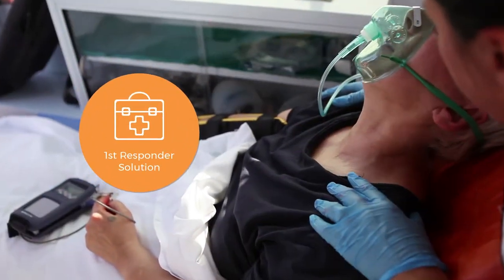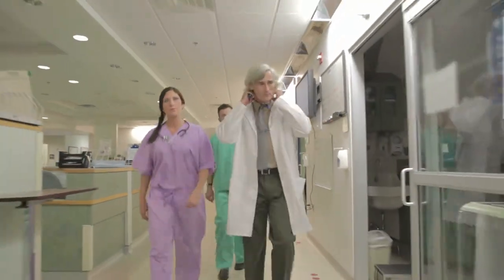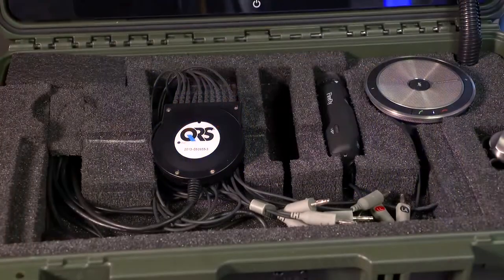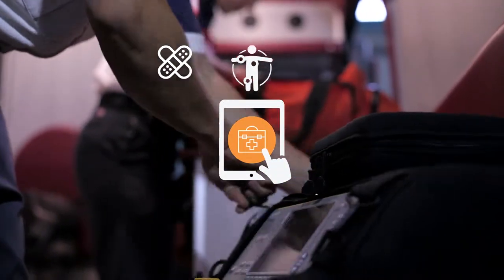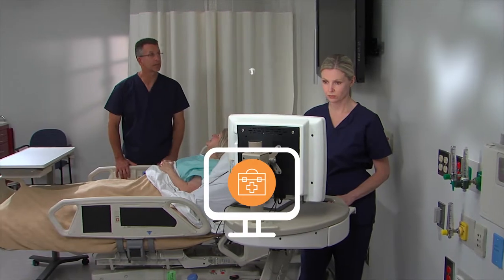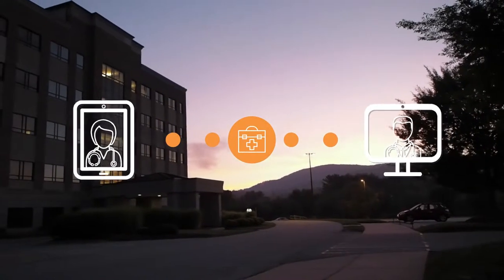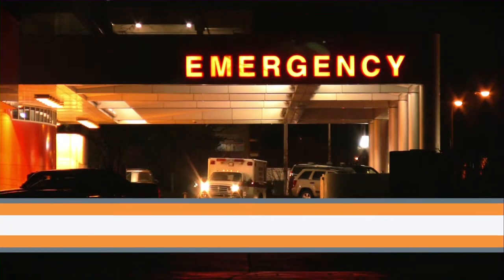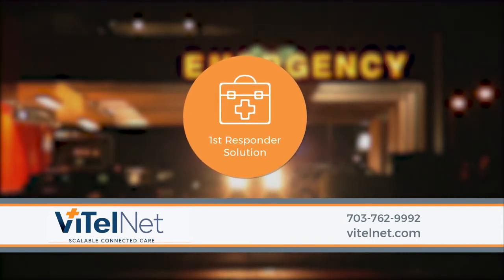ViTel Net - First Responder (173078)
Streamline communications between EMT and hospitals